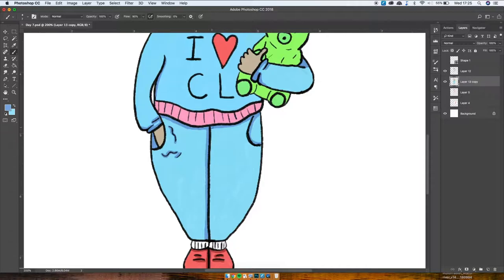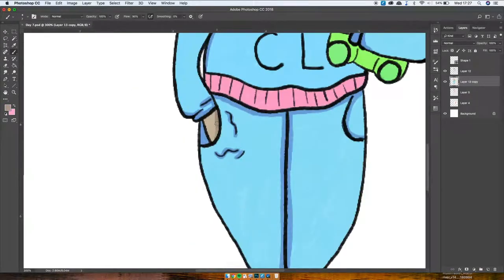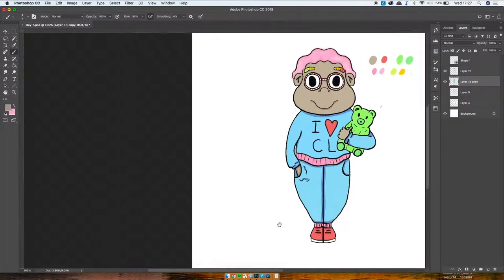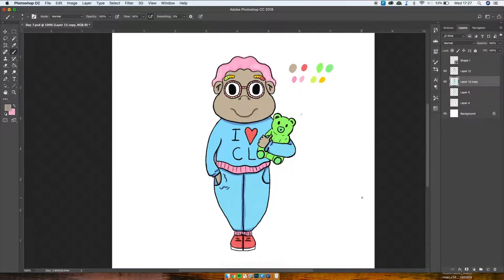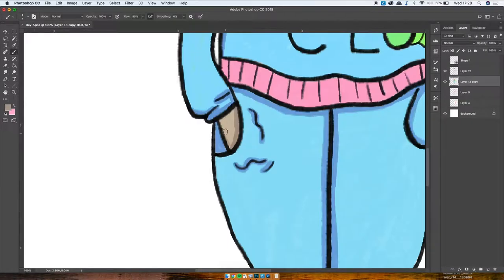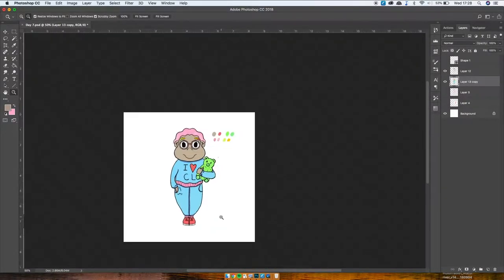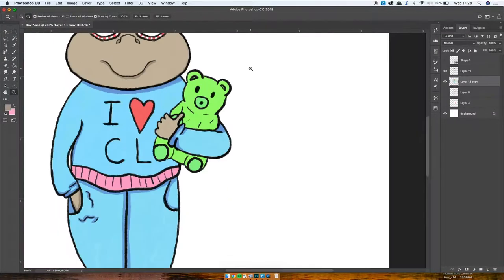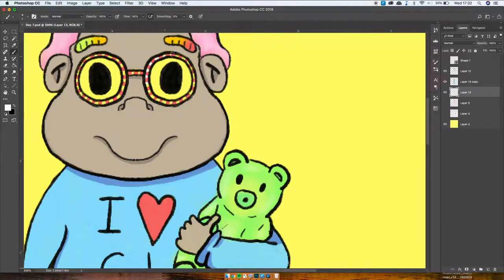DIGITAL ART SPEED PAINT- HUION GT 191 V2 REVIEW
Killing two birds with one stone. This is my Huion GT 191v2 Review.